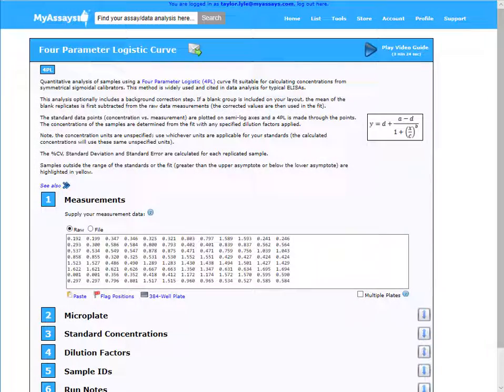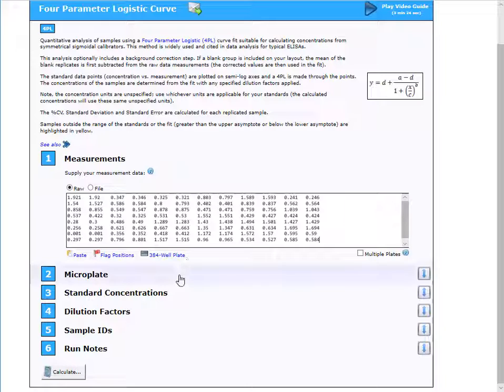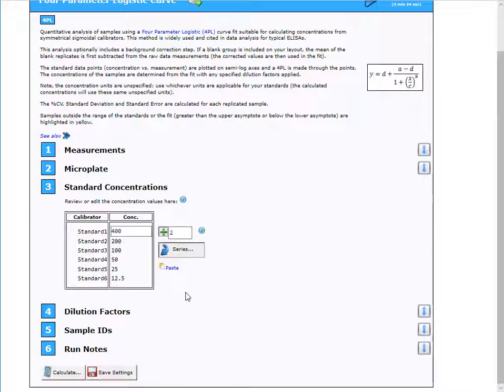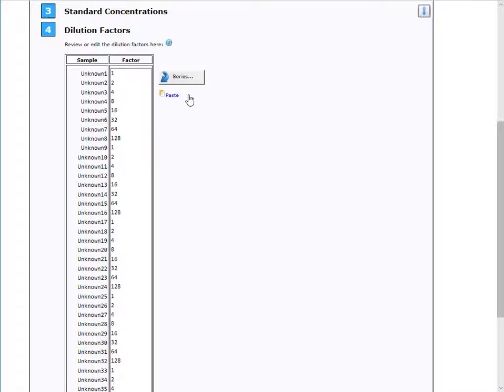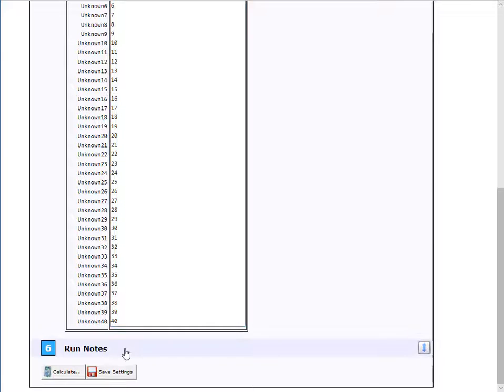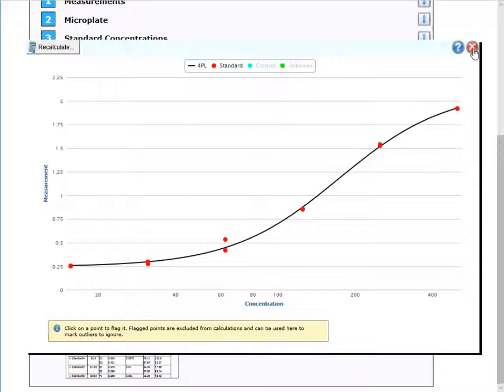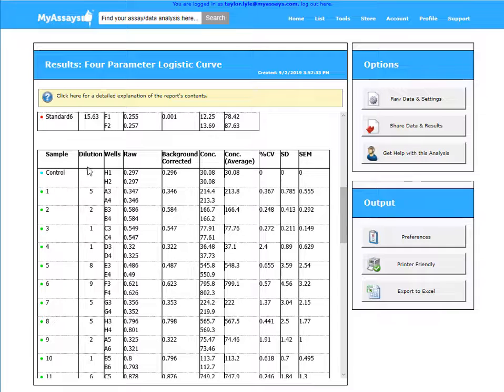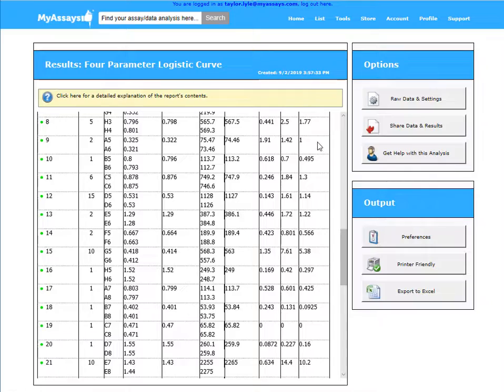Free Online ELISA Analysis with MyAssays.com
Covering how to use MyAssays online data analysis service.  Topics include:
- Measurement Data Import
- Standard Concentrations
- Plate Layout
- Dilution Factors
- Sample IDs
- Run Notes
- Interactive Chart
- Reporting